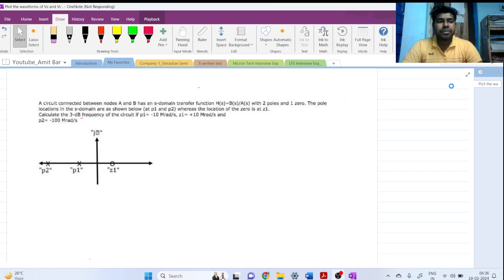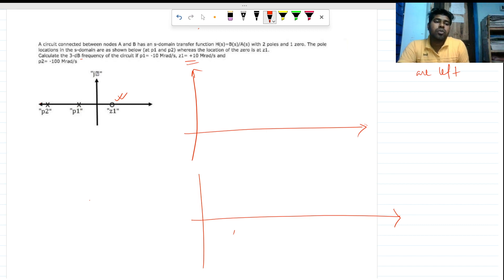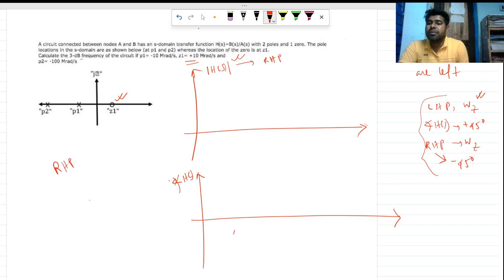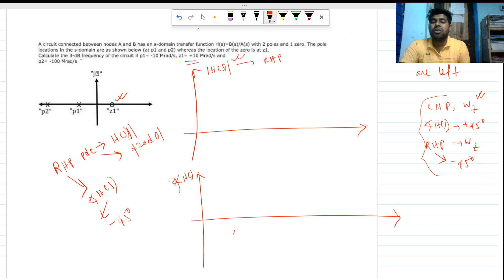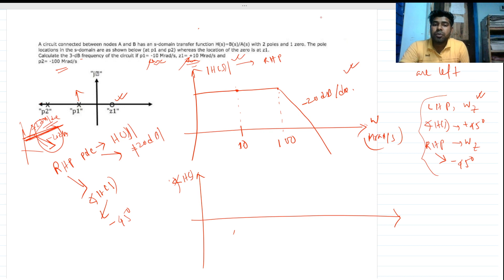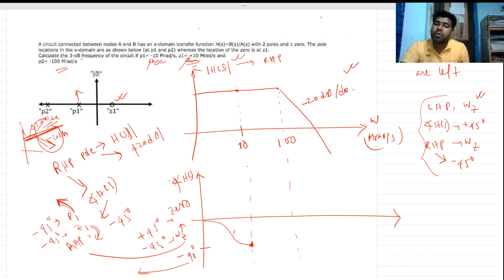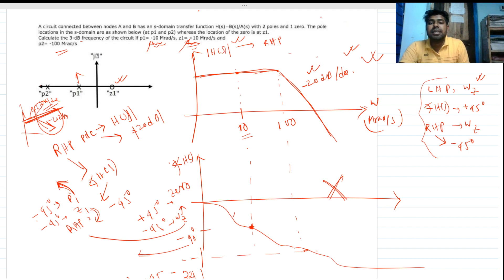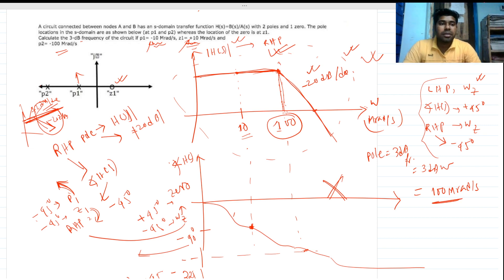Analog Design Interview Question_ Find 3 dB Bandwidth of the circuit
find 3 dB Bandwidth